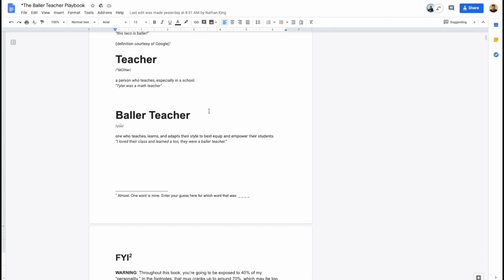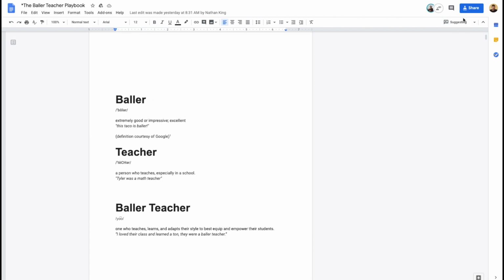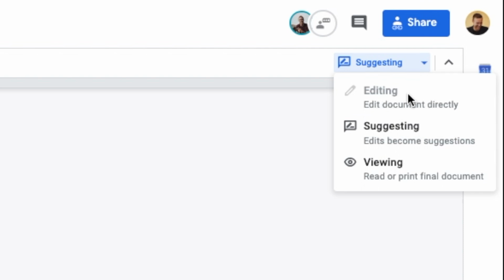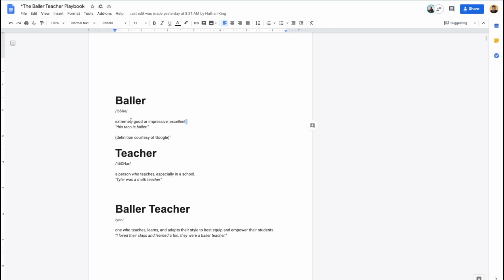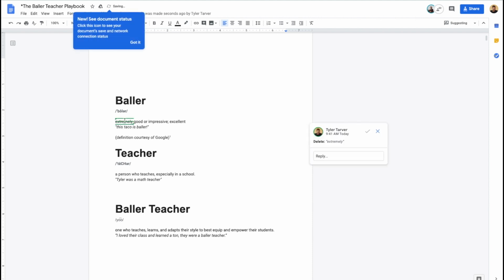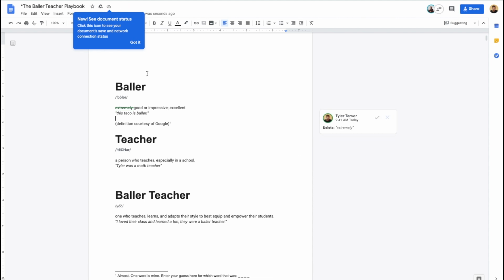How to Turn on Suggestion Mode in Google Docs